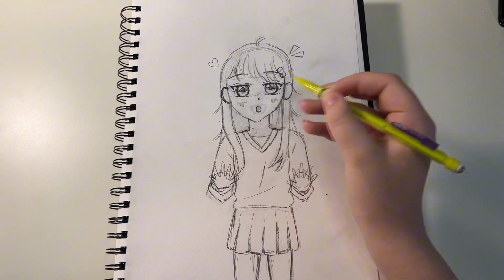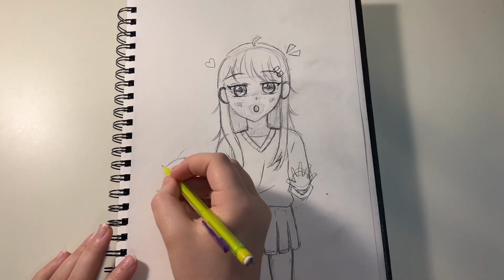Drawing a girl looking into an aquarium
In this video I’m going to be drawing a girl looking into an aquarium. This was a really fun drawing to make and I hope you enjoy the video!